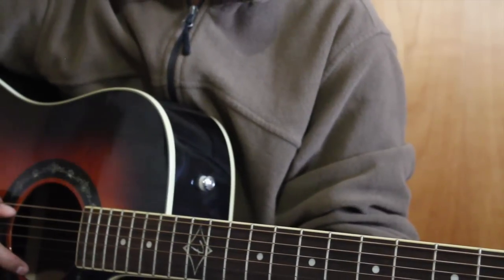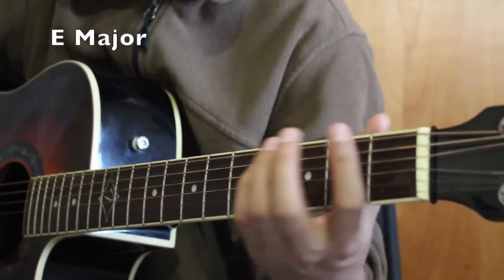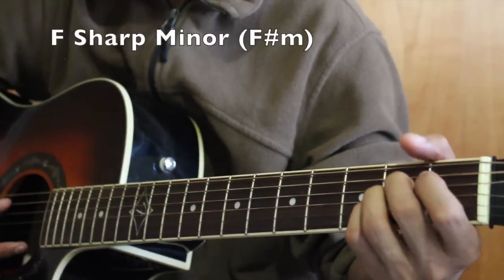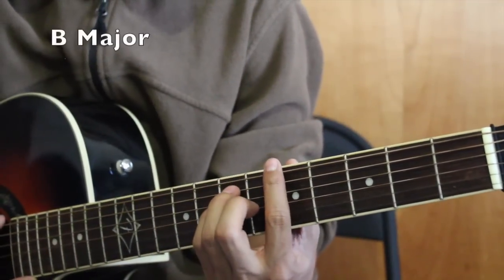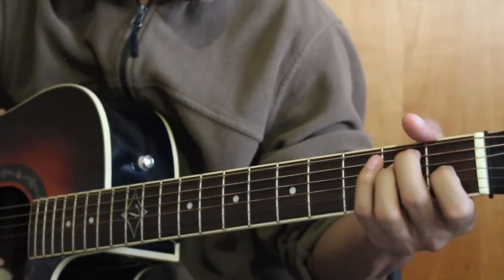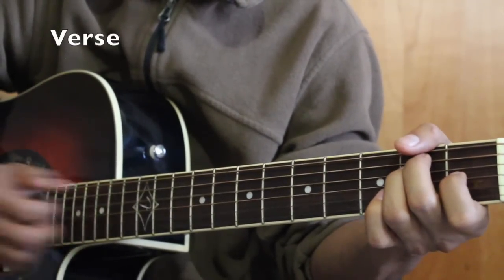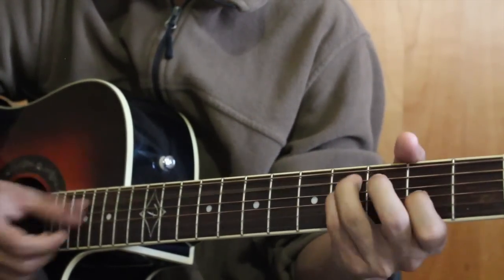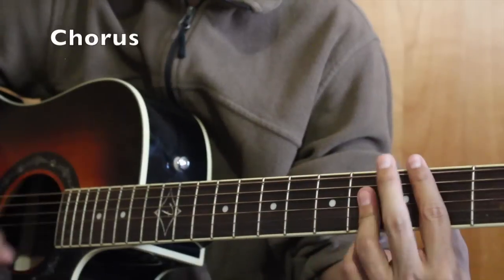Parelima - Guitar chords | lesson | 1974 A D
This video is a short tutorial for learning guitar chords for song "Parelima" by 1974 A.D band (Phiroj Shyangden).I forgot to mention "C sharp minor" chord which is also used in this song.Sorry everyone makes mistakes😄

Dont forget to watch my guitar tutorial for song "Mero Solta " by Laure ft. GUN ACE below